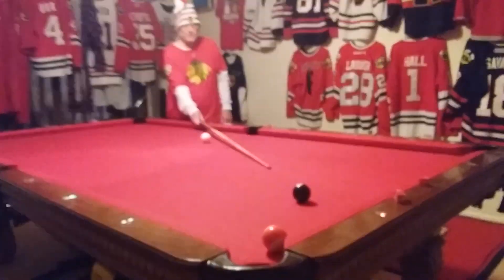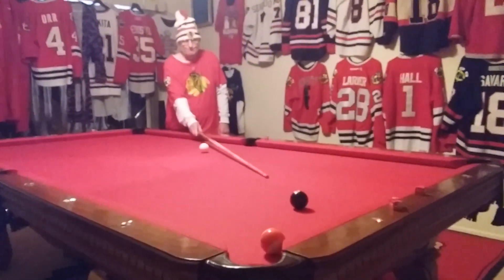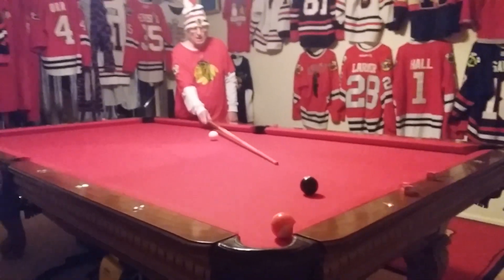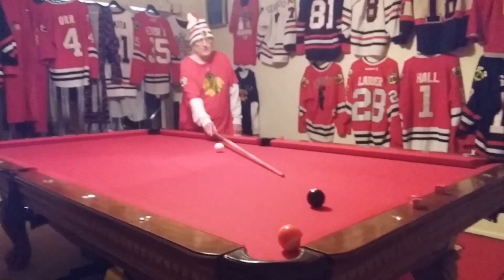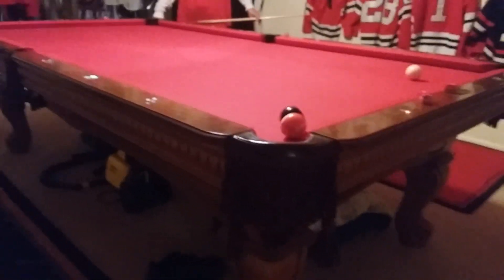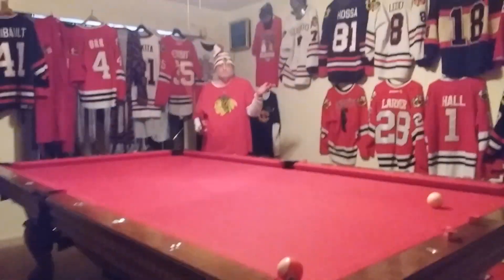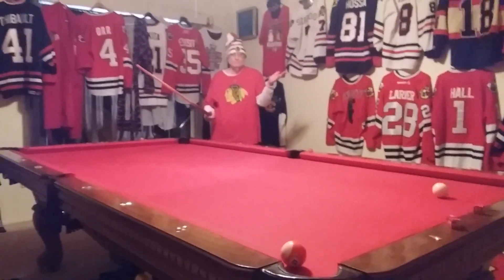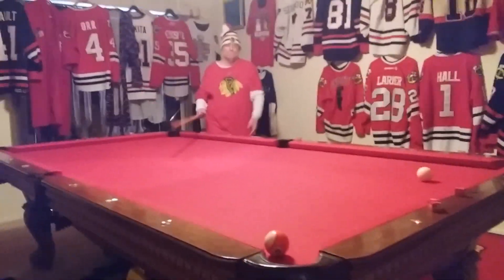INTIMIDATE your opponent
WHO WOULD CALL THIS POCKET ON THE 8 BALL? I GIVE U 1 GUESS